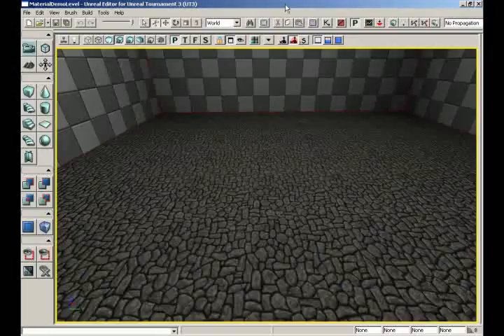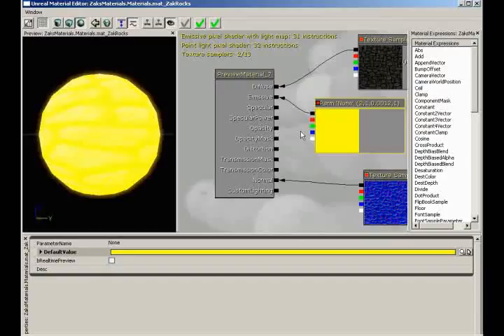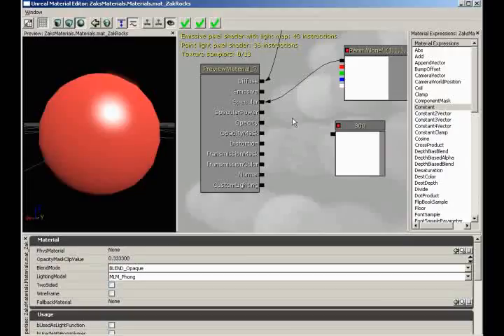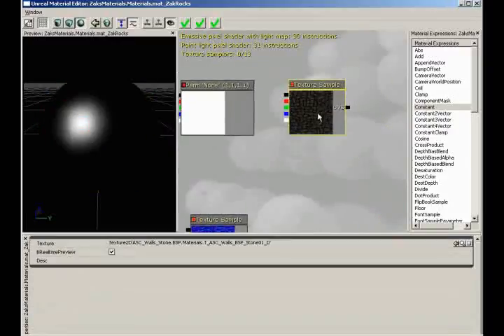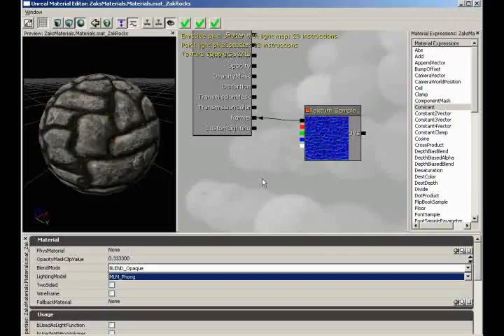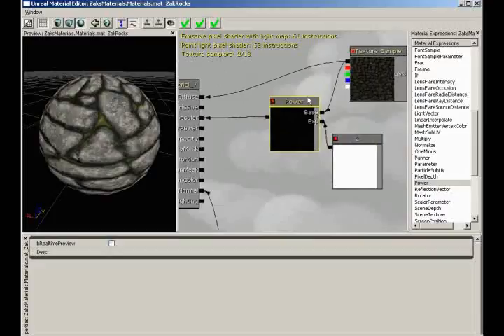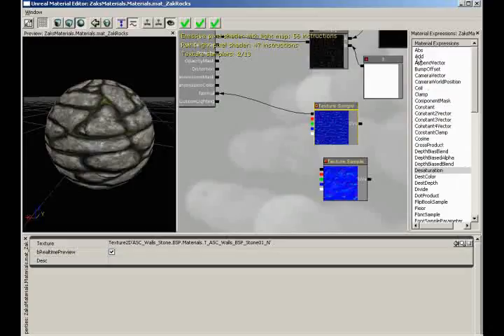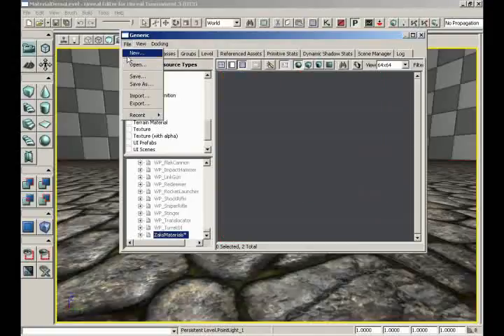[004 Materials] 003 Material Channels